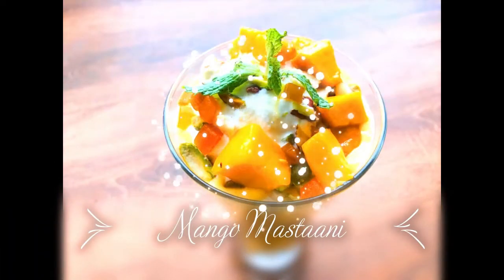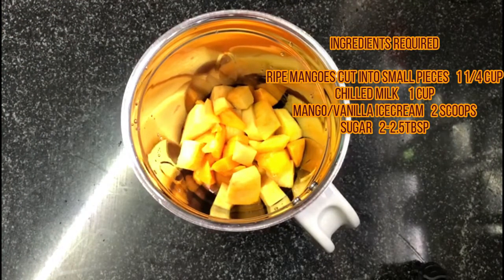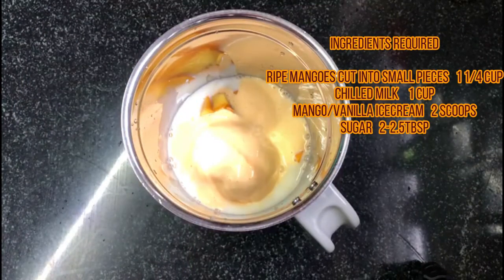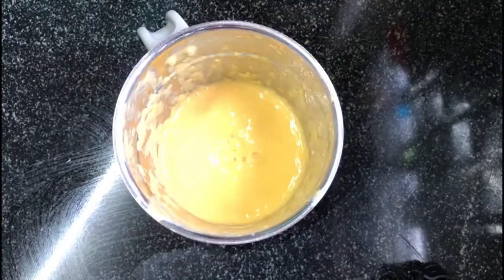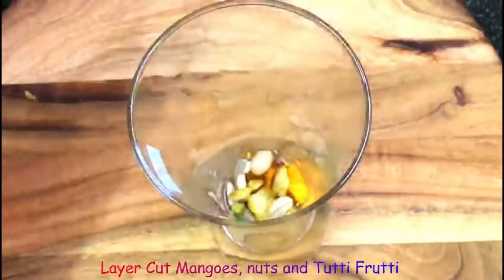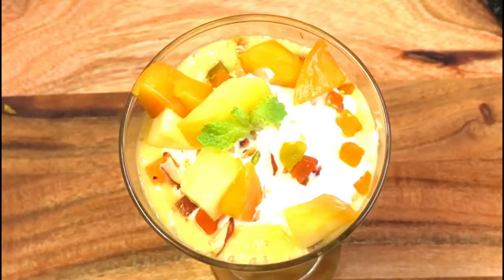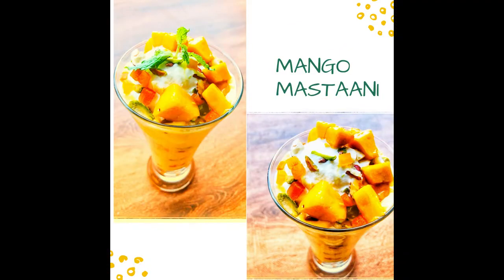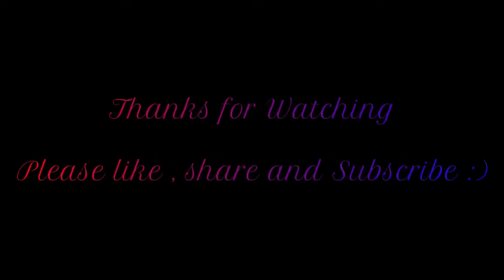Mango Mastaani - Easy & Tasty Quick Mango Recipe !!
Hi Friends,

Mango Mastaani is a Simple Mango Recipe that can be made easily at home . You must give this a try before this Season Ends. Enjoy !!!

[Ingredients]
Ripe Chopped Mango  1-1 1/4 Cup
Cold Milk 1 Cup
Mango/Vanilla Ice-cream 2 Scoops
Sugar 2 2.5tbsp

[For Layering]
Chopped Nuts(Cashew Nuts, Almonds , Pistachios)
Tutti Frutti
Cut Mango Pieces

[Process]
Blend all the ingredient (as listed in ingredients section) together in a Jar to make a thick Mango Shake, Layer it with mangoes, nuts and Tutti Frutti.
Top it with a scoop of Vanilla/Mango Ice-cream and garnish with some more mangoes and nuts & Tutti Frutti .
Easy and tasty Mango Mastaani is ready . Do give this recipe a try and let me know your feedbacks by commenting below my video.